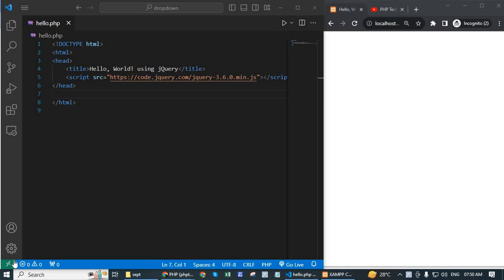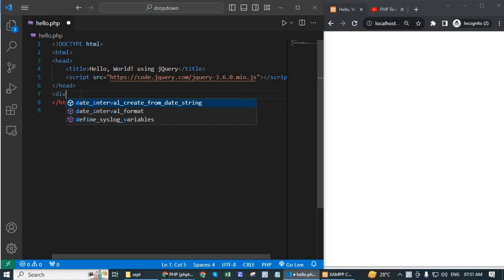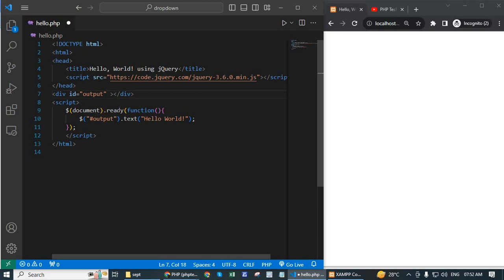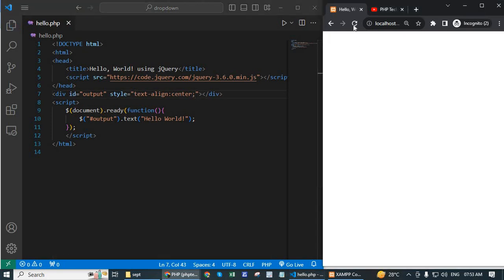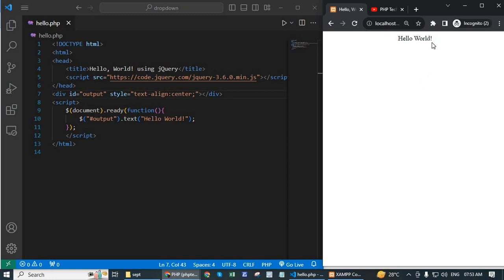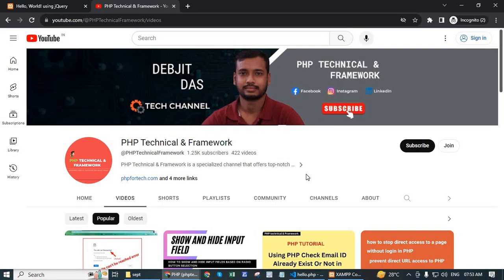Simple print Hello World in jQuery || How to write Hello World using jQuery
Welcome to our jQuery tutorial series! In this beginner-friendly video, we'll guide you through the process of printing "Hello, World!" using jQuery. Whether you're just starting your coding journey or looking to expand your web development skills, this tutorial is perfect for you.

🚀 Why Watch This Video:
Mastering jQuery is a fundamental skill for any web developer, and this tutorial simplifies the process. Our step-by-step approach ensures that you understand every line of code, making learning enjoyable and accessible.

🎓 Who Is This For:
▶️ Beginners aspiring to learn jQuery
▶️ Web developers enhancing their skills
▶️ Anyone interested in web development and programming

👨‍💻 About Us:
@PHPTechnicalFramework is dedicated to providing high-quality coding tutorials, fixed error, and web development insights. Our mission is to empower aspiring developers like you with the knowledge and skills needed to succeed in the digital world.